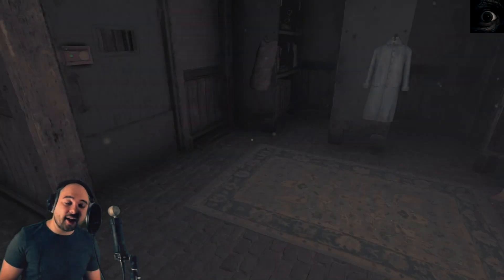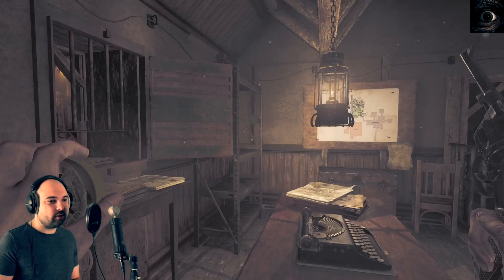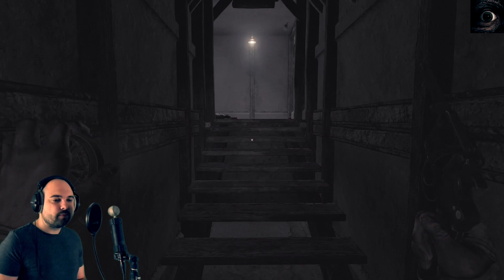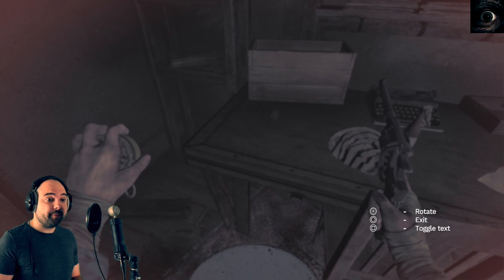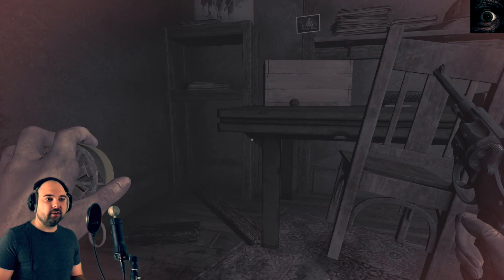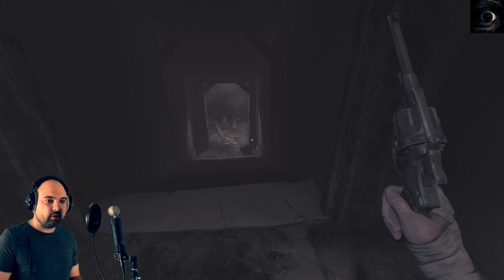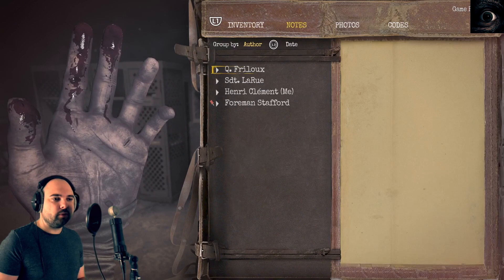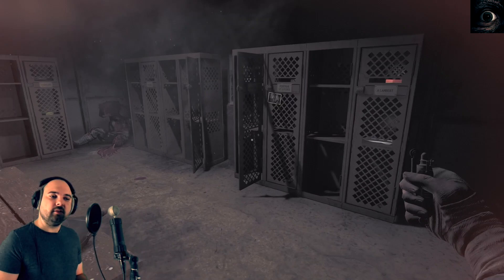Amnesia: The Bunker - How to find The Lighter (Code Location) - PS5 Gameplay/Walkthrough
Amnesia: The Bunker, like its predecessor, is a first-person survival horror video game. The game is set in World War I, and the player assumes control of French soldier Henri Clement. Henri is trapped in an underground bunker and hunted by a mysterious but photosensitive monster named "the Beast". To survive in the bunker, Henri must maintain the base's power while collecting resources and ammo, which are randomly placed in the game's map. Henri can also use a revolver, a shotgun, and other throwable items such as grenades and flares to fight against enemies, but ammo is very scarce. The base is dimly lit, and Henri is eventually equipped with a watch that indicates when the generators will run out of fuel. If the fuel runs out, the base will become completely dark and the monster will actively hunt Henri. To solve the problem, the player needs to refuel the generator, and use a dynamo flashlight to find his way in the bunker.

Unlike previous Amnesia games, the game features a "semi-open world", one that gives players more freedom to explore and approach their objectives. The game does not feature a lot of scripted moments, and the Beast is an ever-present threat that haunts Henri throughout the game. The game features elements inspired by immersive sims, and the game's world will respond to the player's action. For instance, players can pour gasoline on the floor and ignite it, creating a temporary light source to scare the monster. Players will enter safe rooms regularly, where they can use chests to store items, save the game, and read the game's map to better understand its layout.